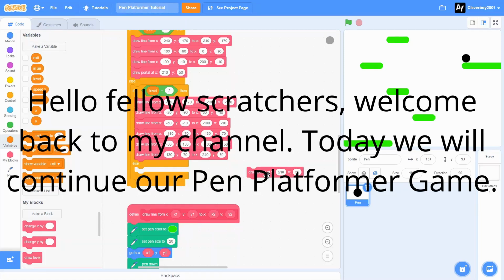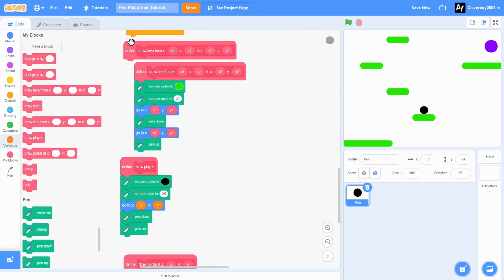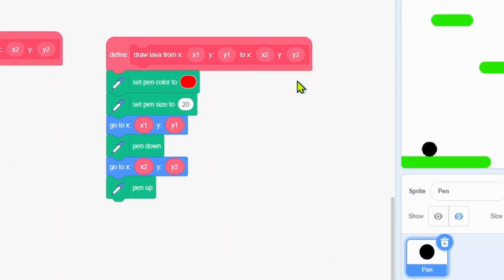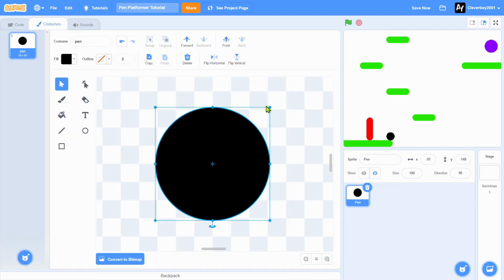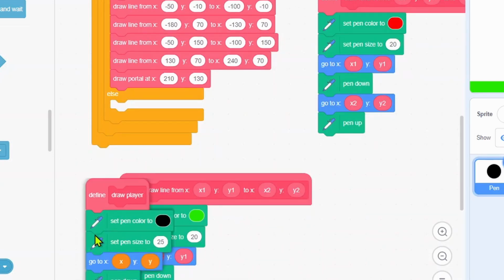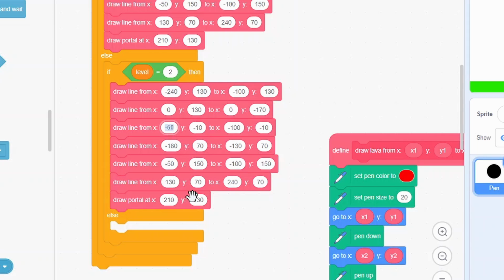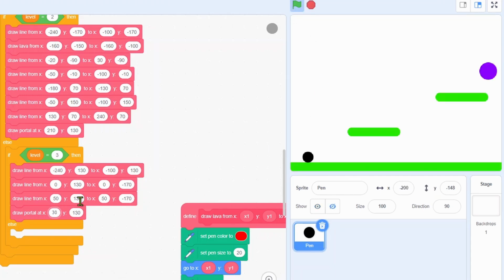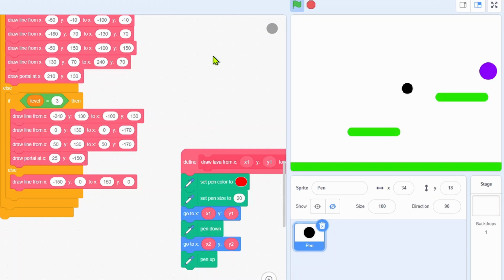Scratch Tutorial | How to Make a Pen Platformer Game | Part 2 | Levels